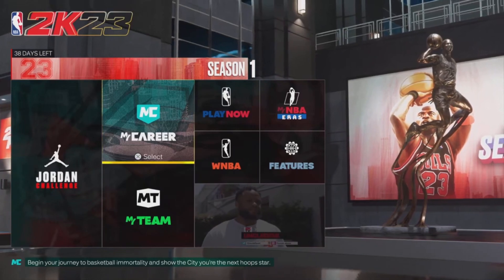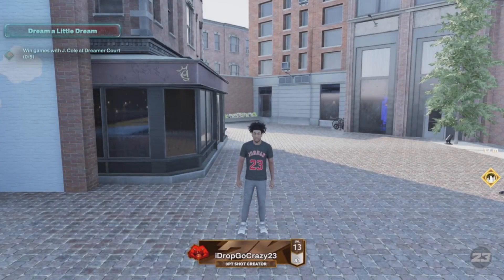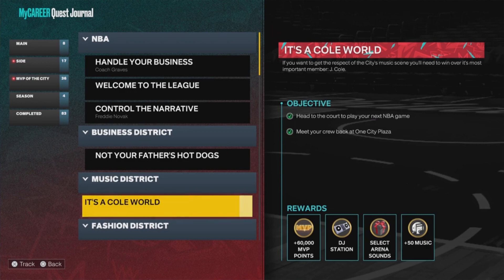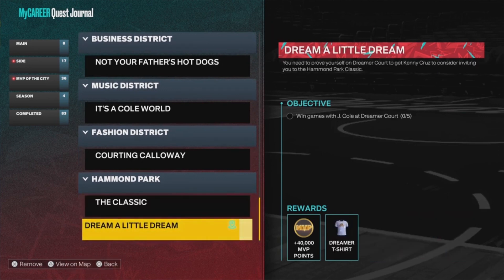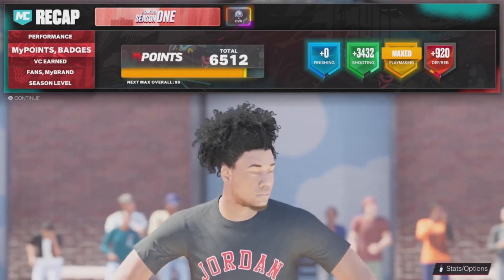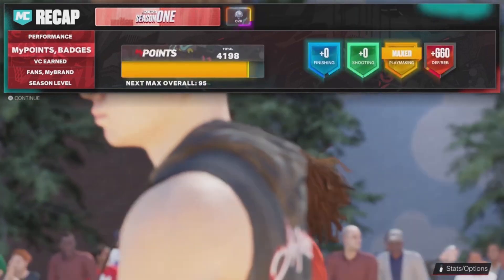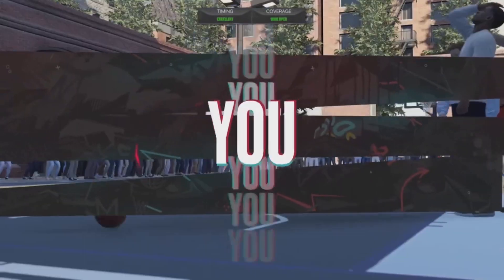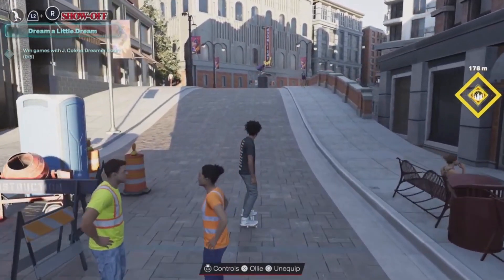*NEW J.COLE BADGE GLITCH METHOD* HOW TO PLAY UNLIMITED 3V3 J COLE DREAMER COURT IN NBA 2K23 NEXT GEN